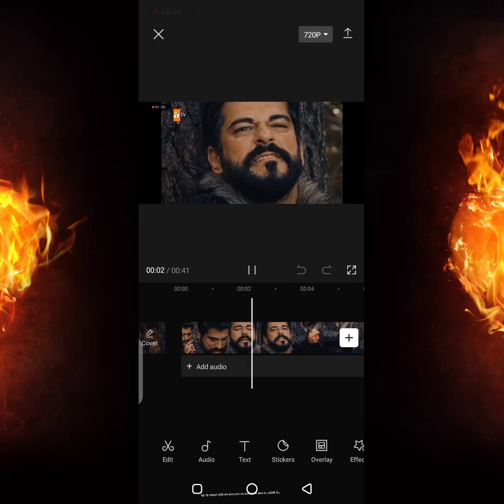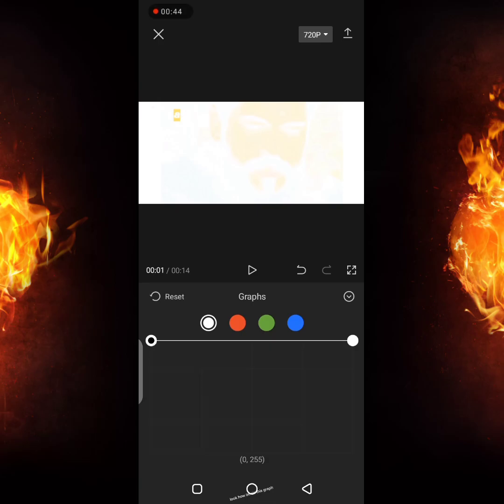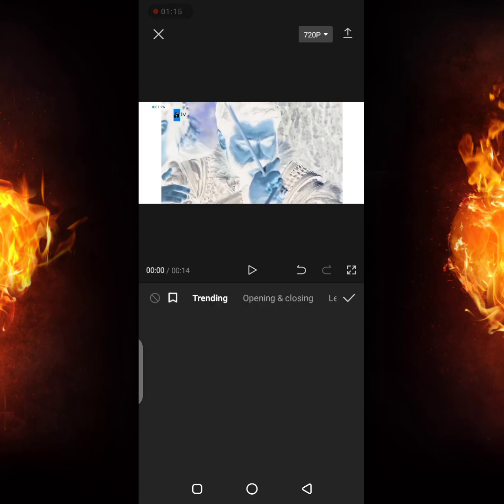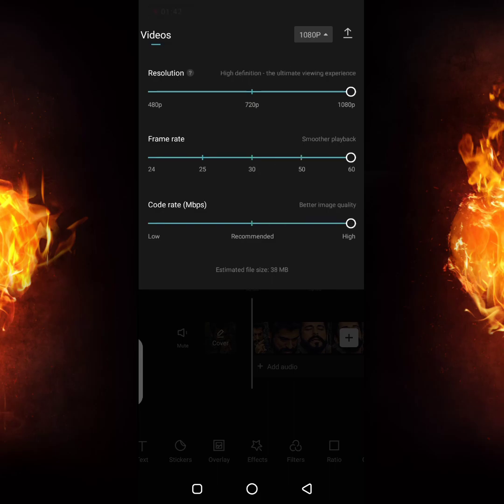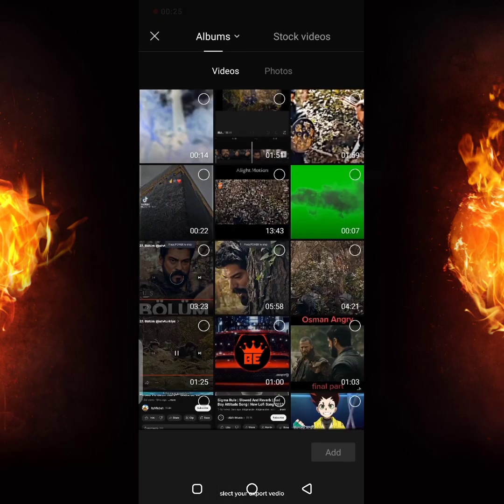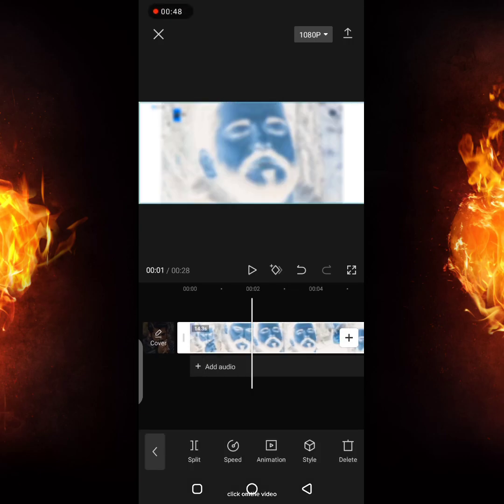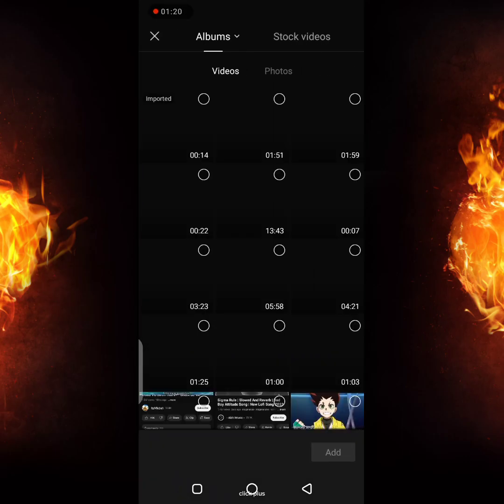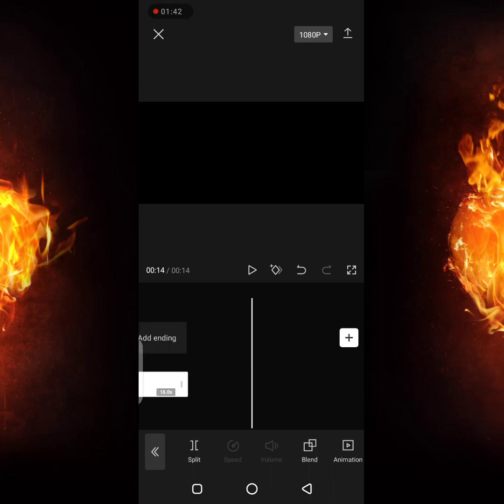4k video tutorial |capcut video edit 4k#edit